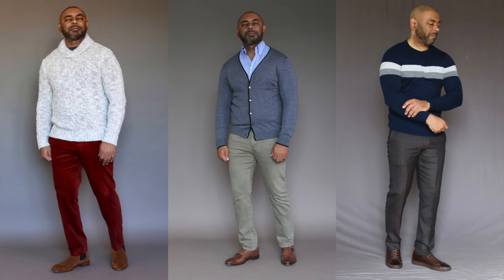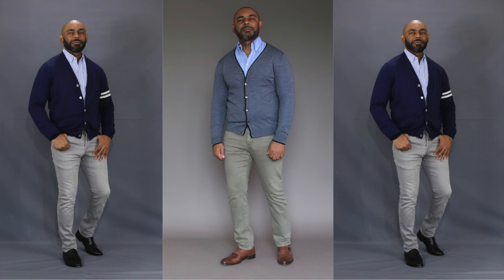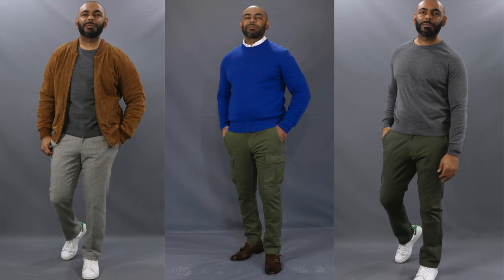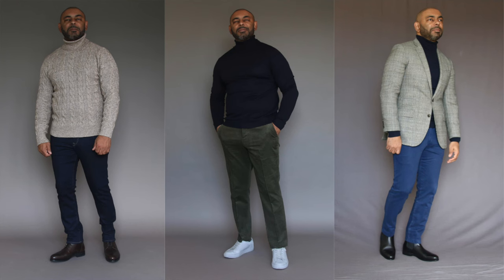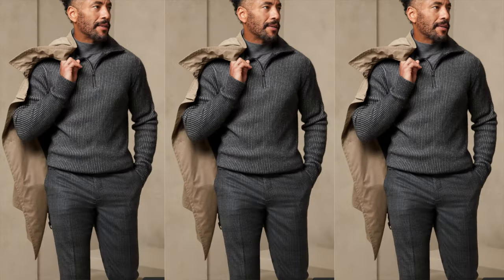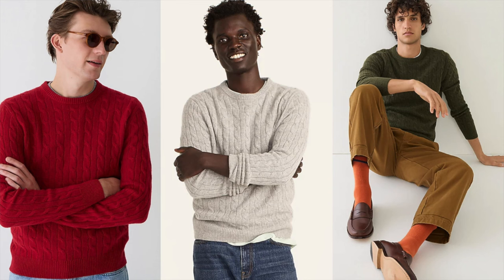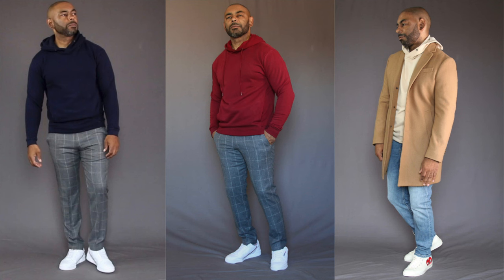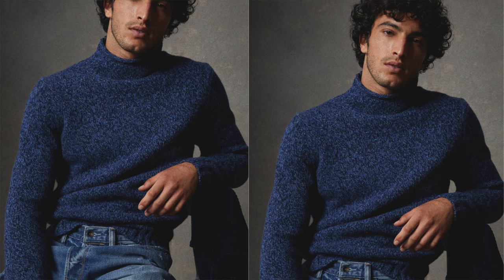11 Sweater Styles Every Man Needs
In today's video, Jeff from The Style O.G. discusses 11 sweater styles every man needs.